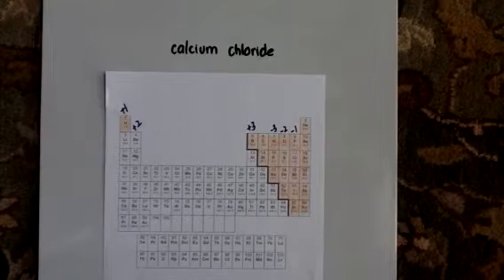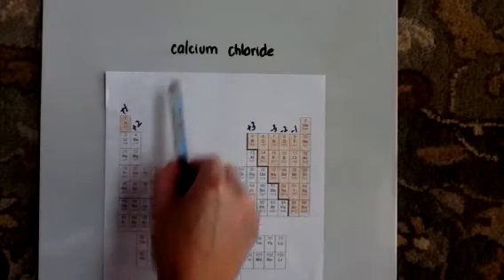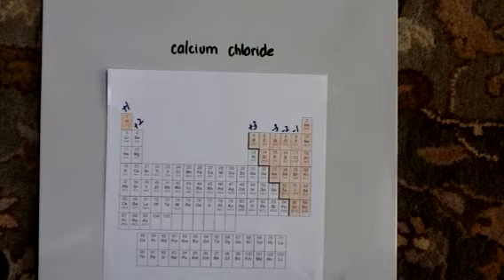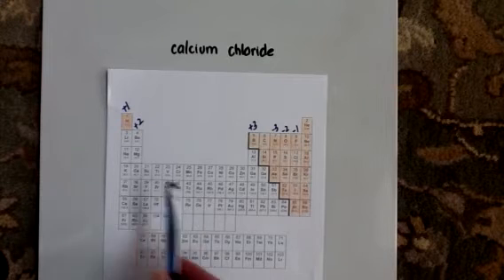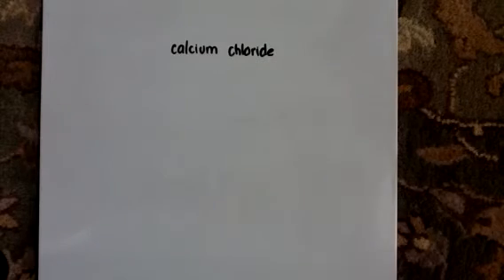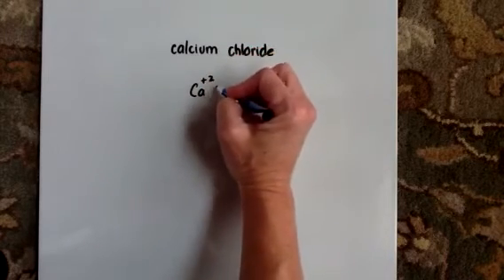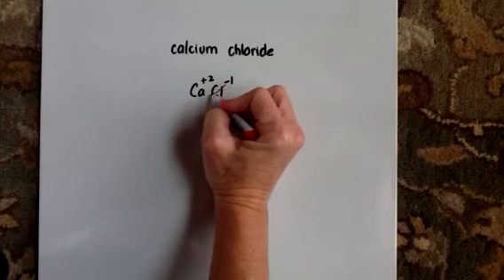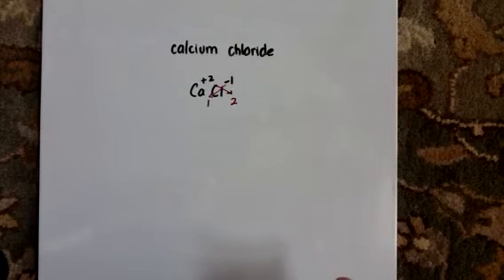L04 ionic compound simple formula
Calcium chloride